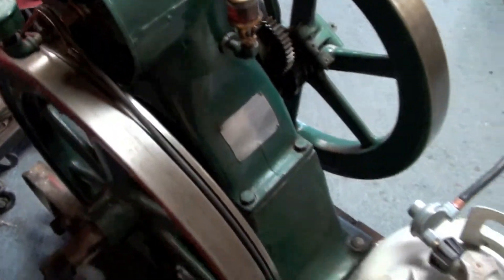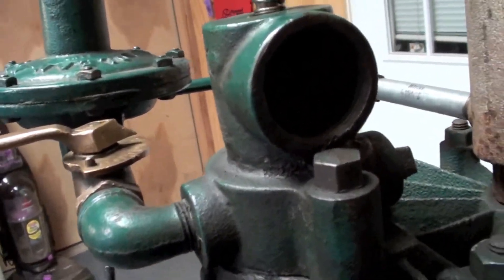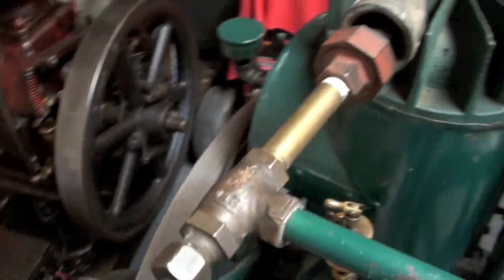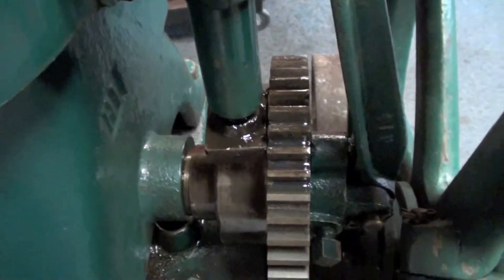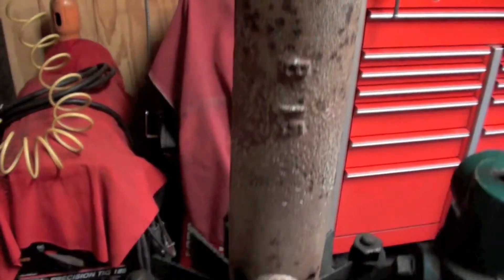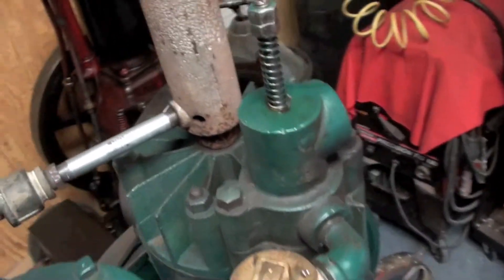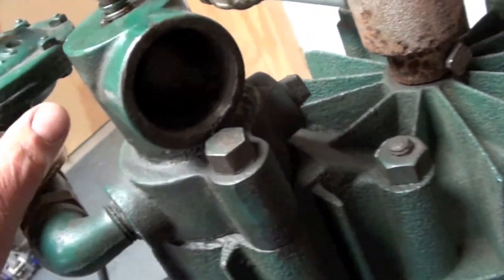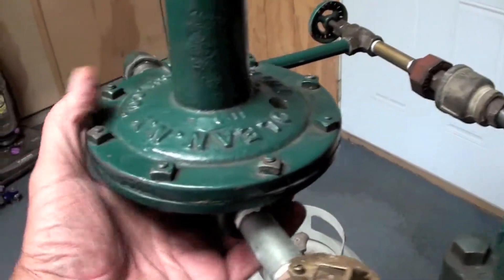Luther Engine Part1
First look at the Luther 4HP Hit and Miss Oil Field Engine.